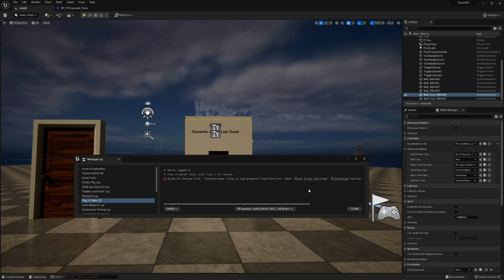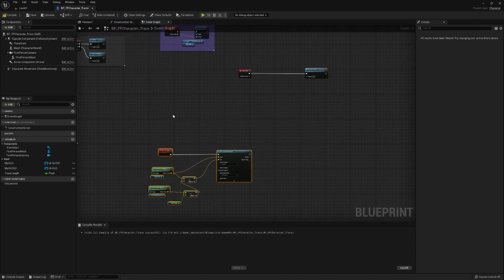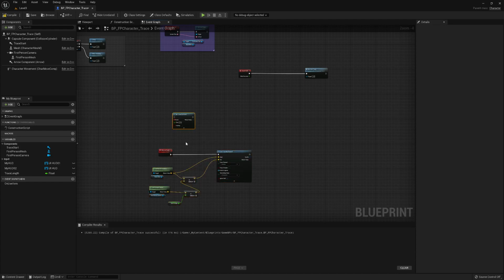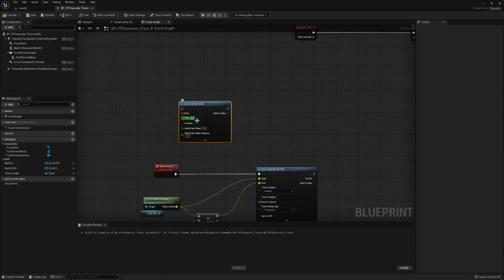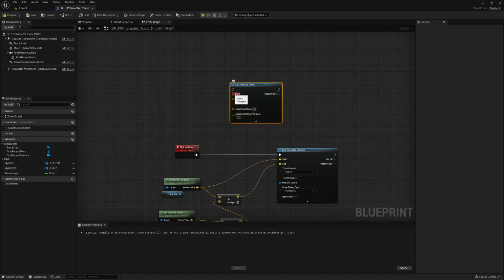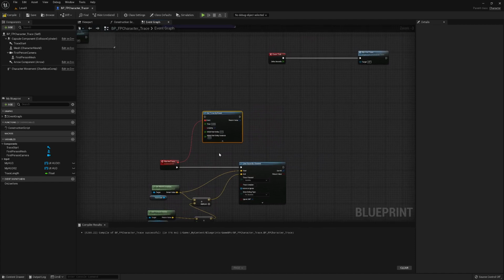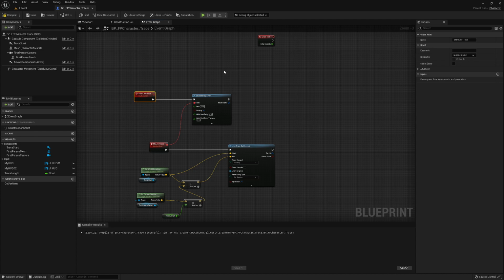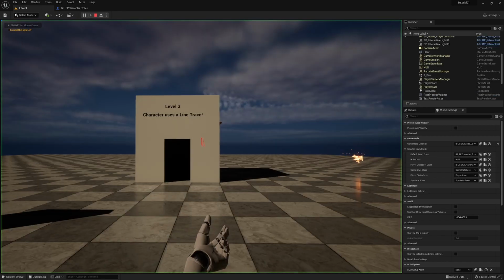UE5 Intro to Blueprints 04.07